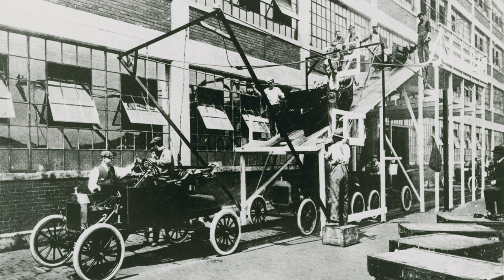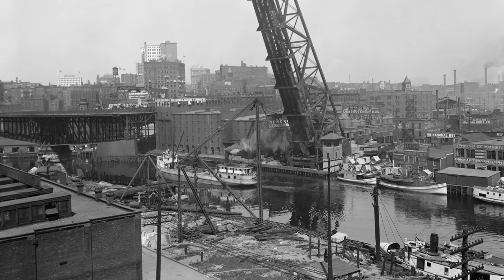Echoes Extra: The Guardians of Cleveland bridge generations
Bridges can link generations as well as destinations. Watch Echoes Magazine contributor David Simmons and Echoes editor Bill Eichenberger recount the story behind the iconic Guardian pylons for Cleveland's famous bridge in this companion video to our May and June 2022 Echoes article called "Cleveland's Guardians--The Jazz-Age Giants Who Guard The Land."